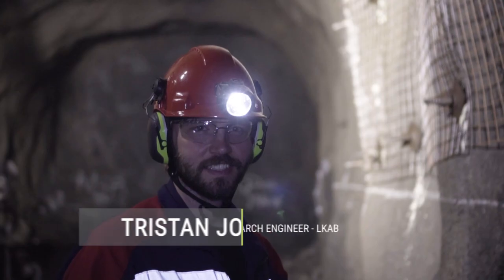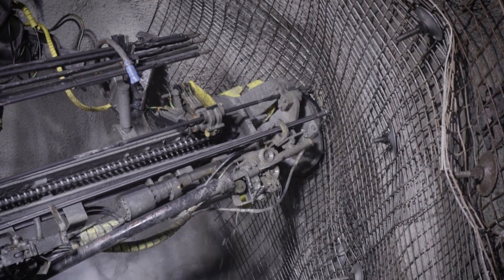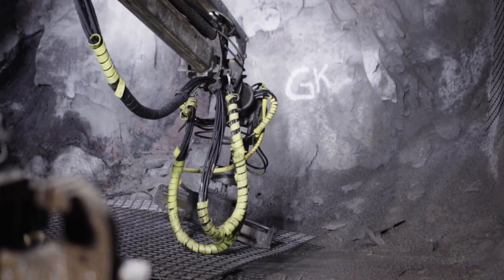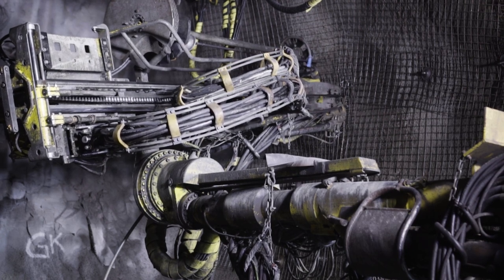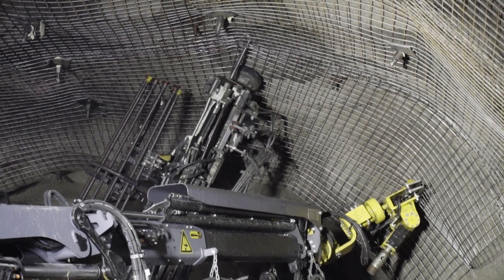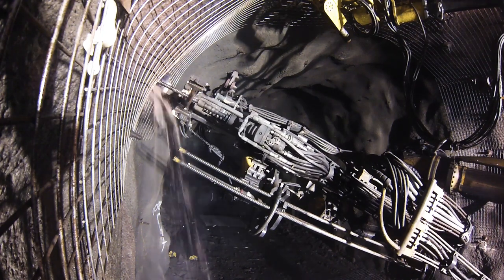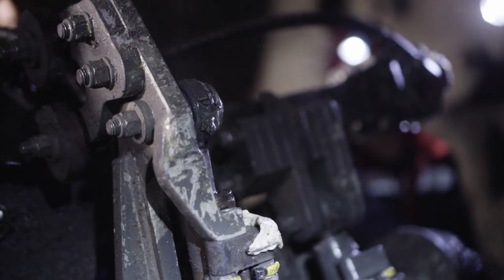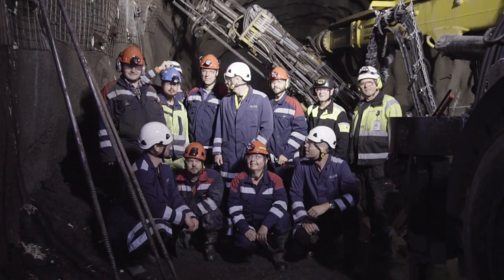SIMS WP 7.2 Demonstration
The SIMS Movie provides a general overview of the SIMS project vision and what SIMS will deliver during its 3 years in the Horizon 2020 program. The project has a total budget of 16.3 Million Euros and began May 2nd, 2017.

Follow our channel for upcoming videos of SIMS Demonstrations.

SIMS Partners include:
Epiroc, ABB, Ericsson, iGW, Mobilaris MCE, WOLFIT, Agnico Eagle Finland, Boliden, K+S, KGHM CUPRUM, LKAB, Luleå University of Technology and RWTH Aachen University